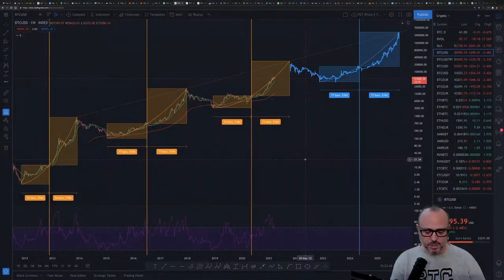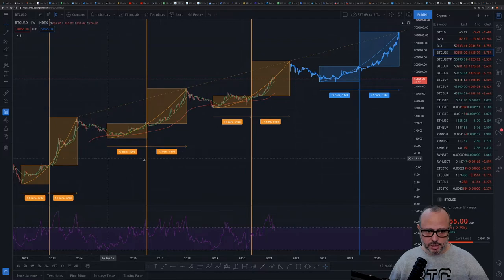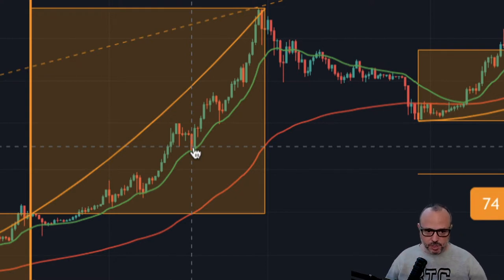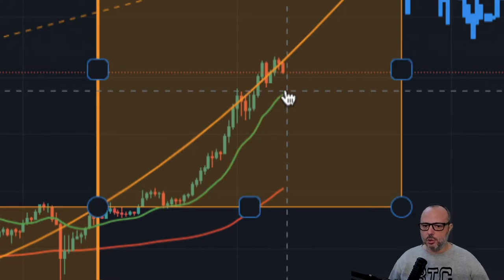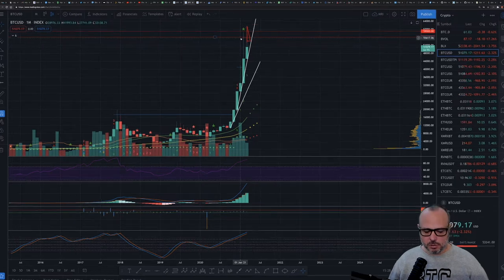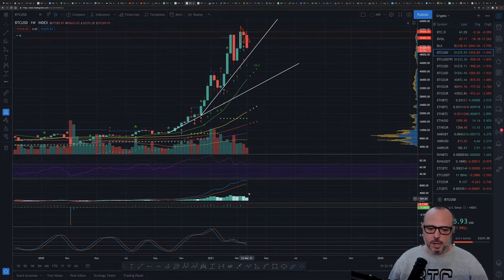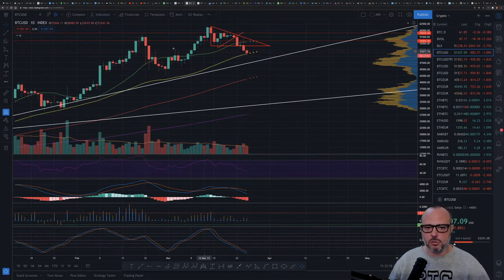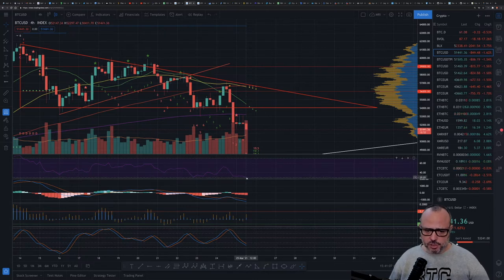F You Money! [E12] Bitcoin Got There!!! :-)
Bitcoin got there!!! :-) As seen in my previous video, the area of interest was reached and a good buy the dip opportunity is forming. We could have a 4RB forming as you watch this video!